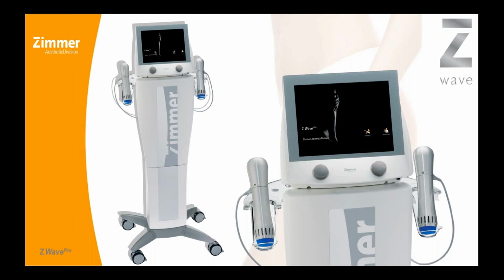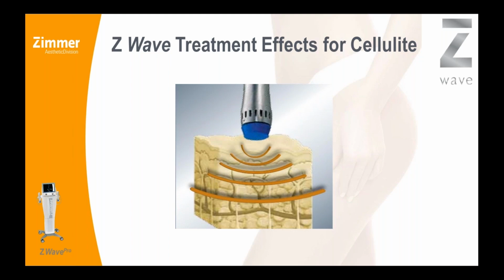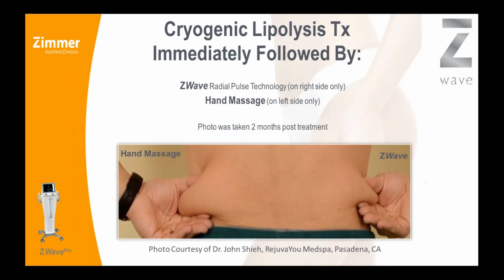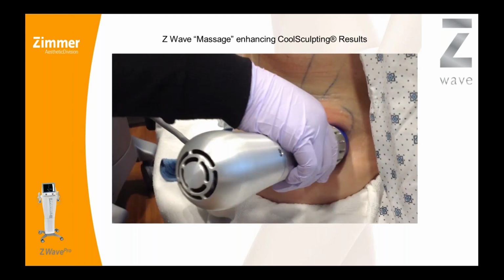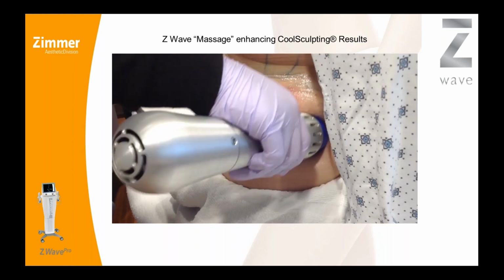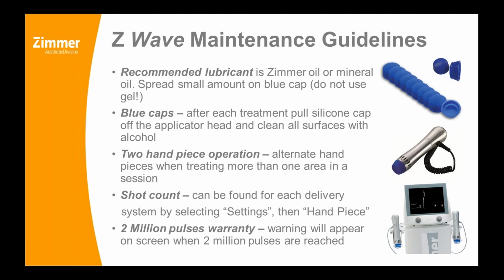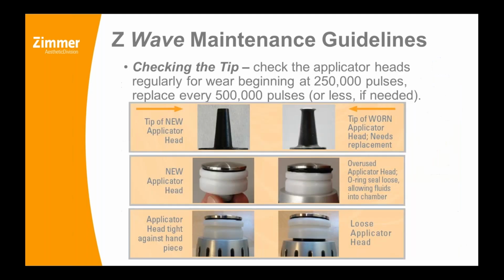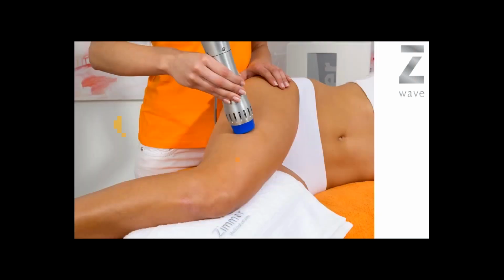Clinical Applications of Z Wave Post Cryolipolysis & for Cellulite - Webinar - Tammy Holton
This is a recording of the webinar presentation that was aired live on 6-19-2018. The webinar presentation is given by Nurse Tammy Holton, followed by a question and answer segment. The purpose of the webinar is to help practitioners to learn and optimize Z Wave treatments.

Tammy Holton, RN, BSN
Laser and Skin Care Specialist

Tammy graduated cum laude from Barton College in North Carolina with a Bachelor’s degree in Nursing and has been practicing nursing for over 20 years. Tammy began her nursing career working with cardiac patients including heart transplants and the artificial heart program in Louisville, Kentucky. She then worked for GlaxoSmithKline Pharmaceutical Company in North Carolina as a corporate nurse. In 2005, she began working with lasers and cosmeceuticals. Since 2010, Nurse Holton has worked with Dr. Brian S. Beisman at his renowned practice in Nashville, TN. She has played a pivotal role in the development, testing and launching of numerous technology-based devices and topical products. Tammy has a passion for education and has participated as a faculty member in Music City SCALE for many years.